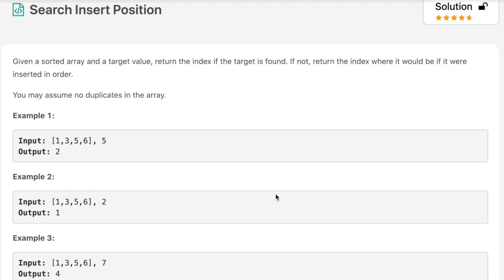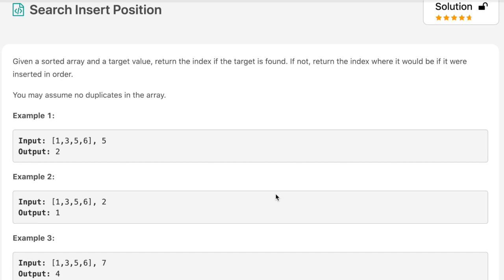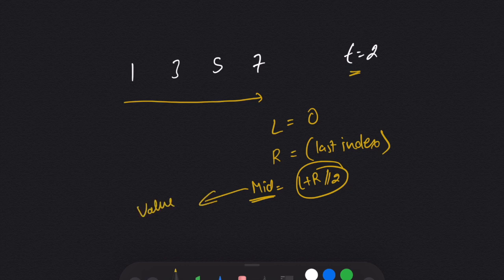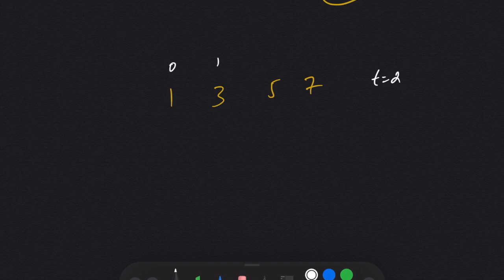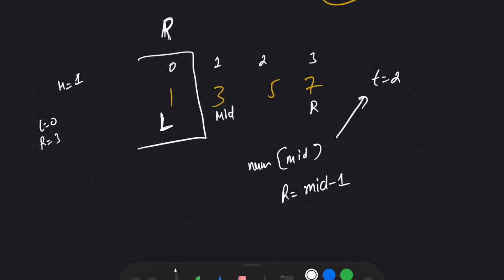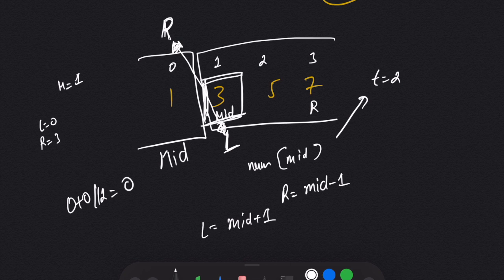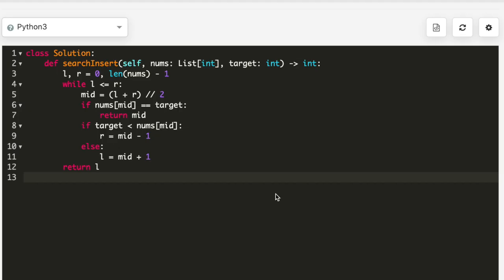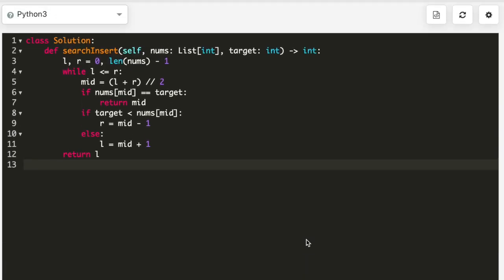Search Insert Position | search insert position leetcode 35 | leetcode 35 python